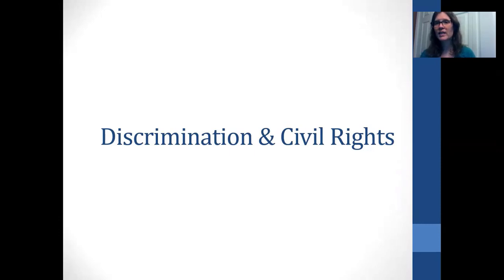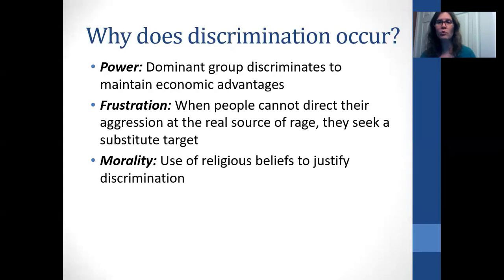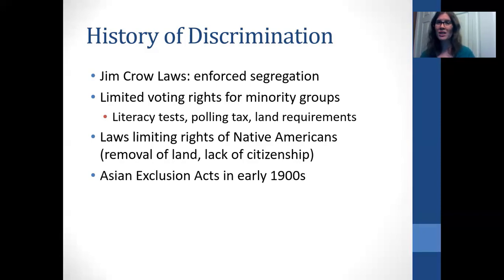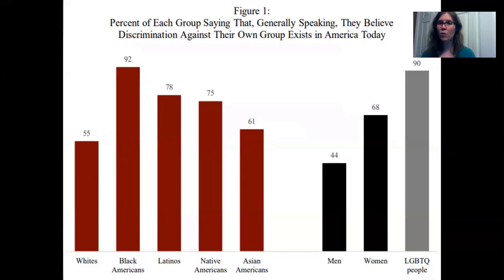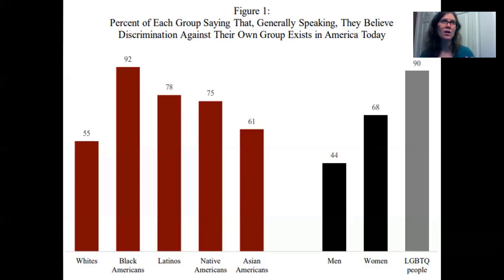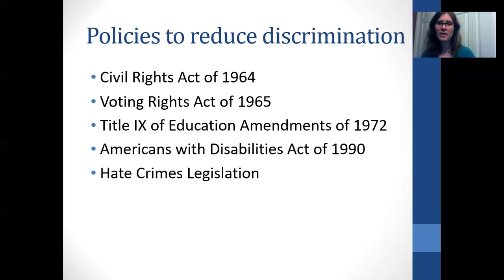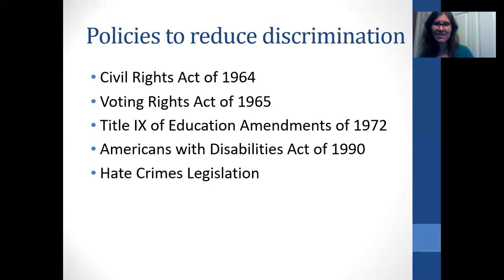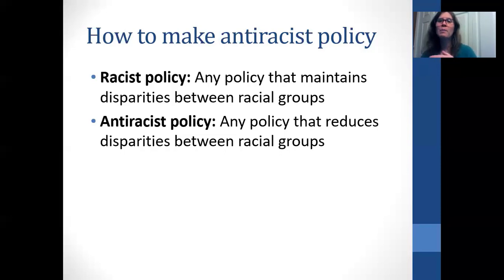Discrimination & Civil Rights